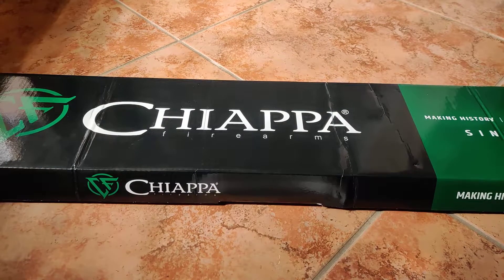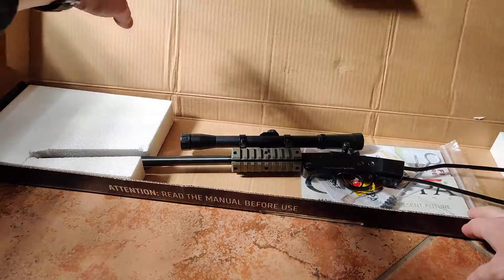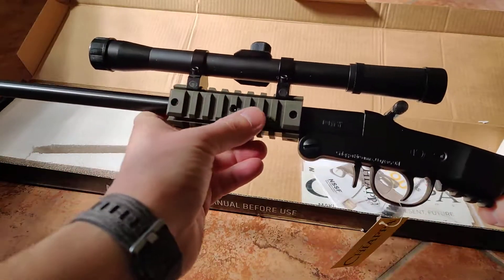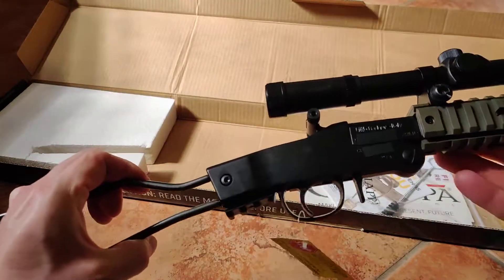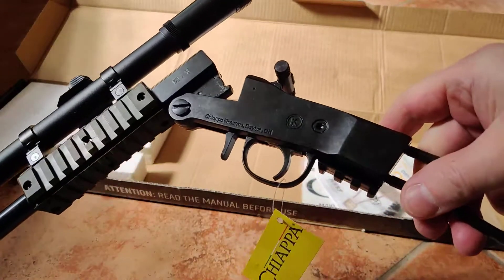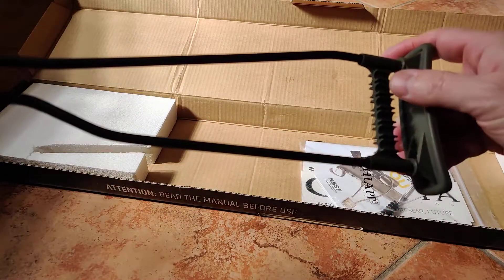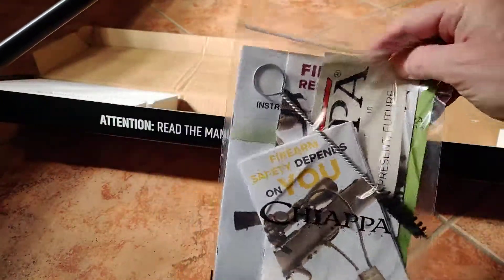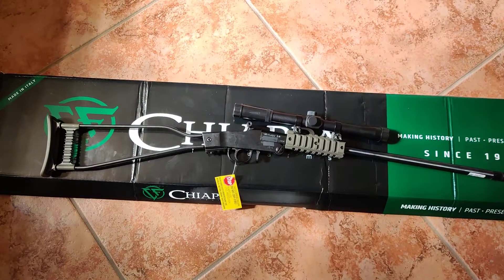Chiappa Little Badger 22LR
Little Badger rifle (Black/OD Green) 22LR / 16.5" BBL with 4x20 scope.